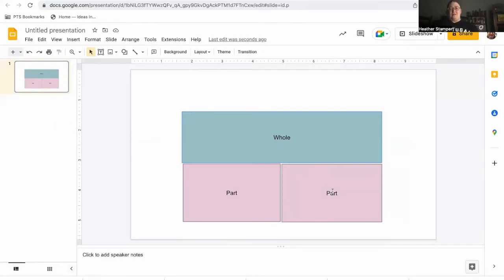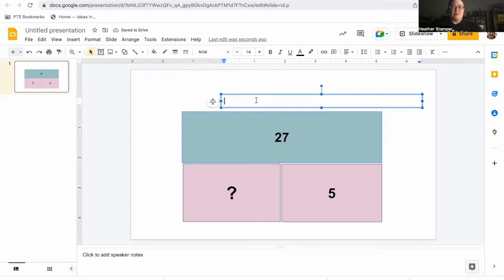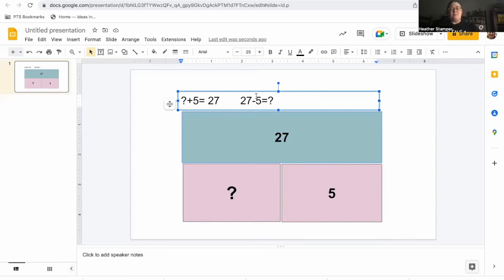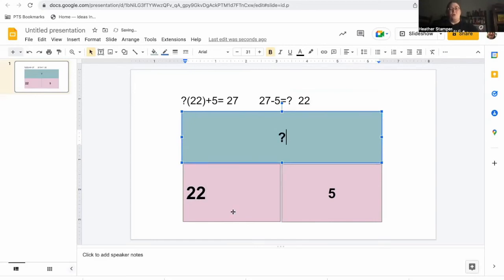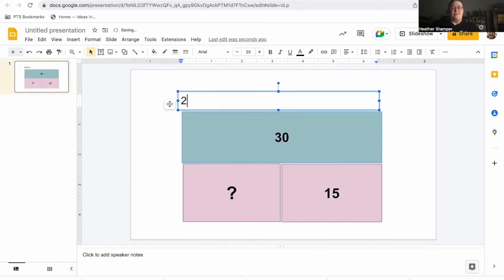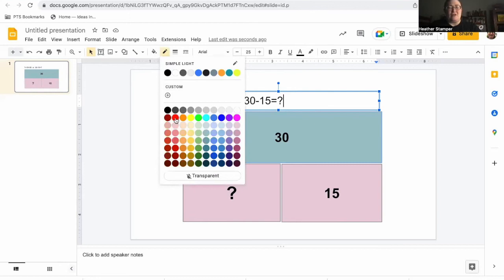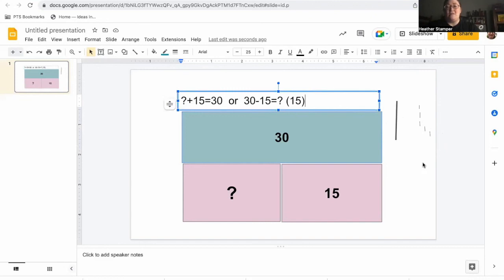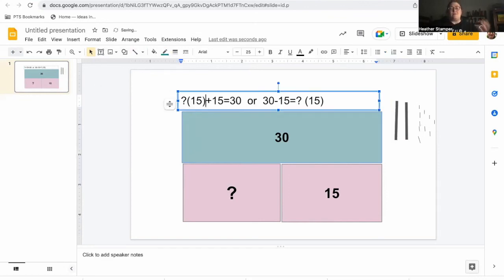Teacher Hat Part Part Whole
In this Teacher Hat, I demonstrate the part part whole model of problem solving.